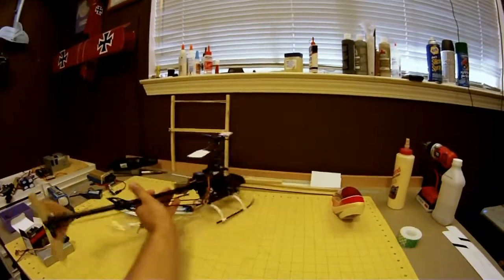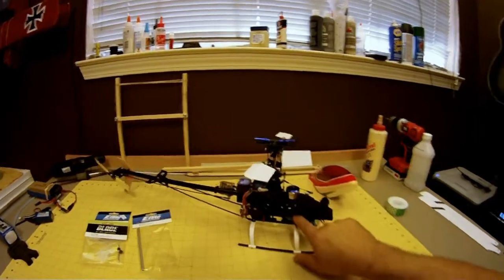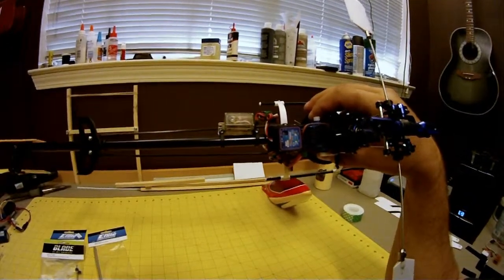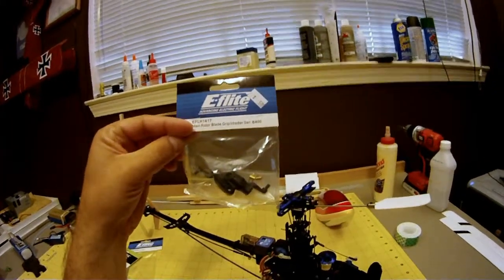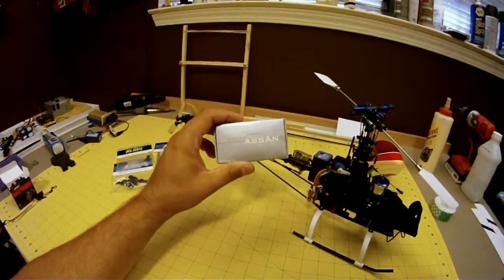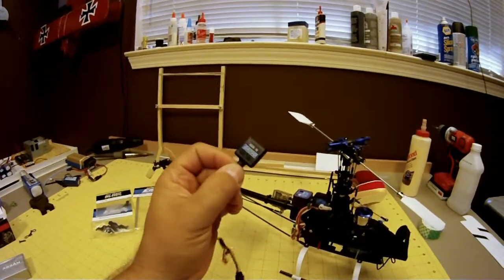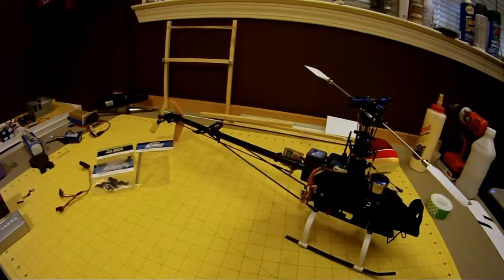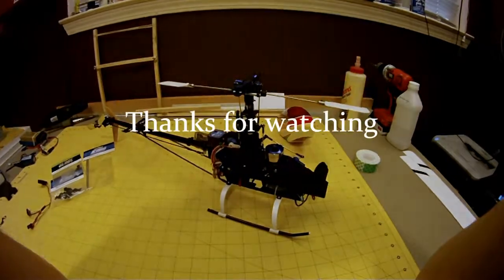Tinkering with the Blade 400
Since I'm tinkering with the Blade 400 anyway, I decided to try one of the knock off MEMS gyros.  This is the Assan GA250.  I think it's a clone of one of the Quark units.  Also testing out the EMAX ES9257 tail servo.  It's digital and fast.  At least that's what the specs say.